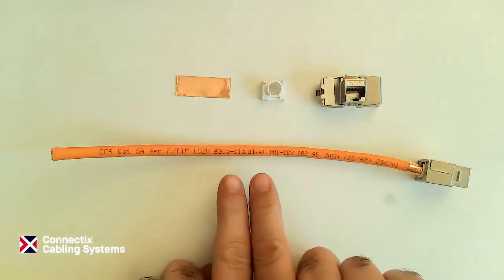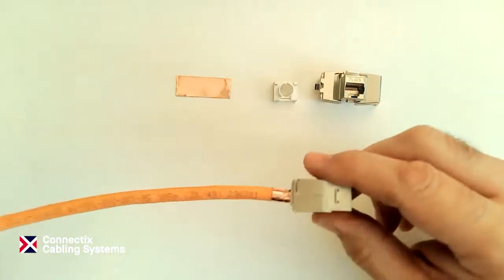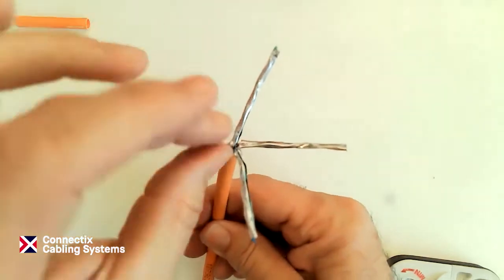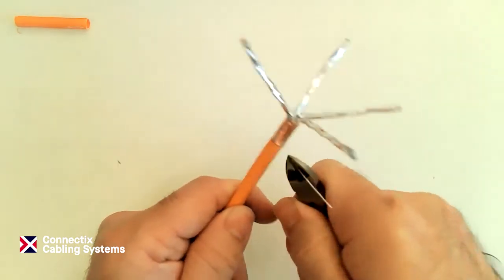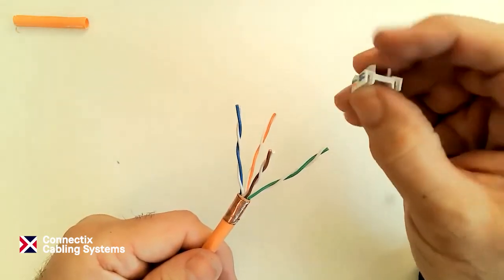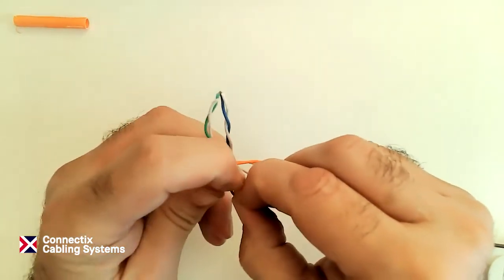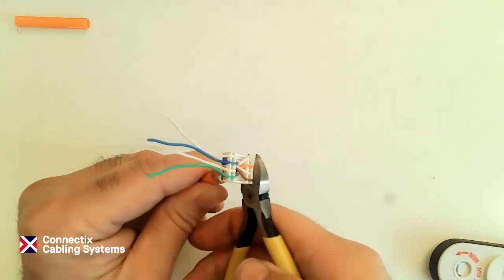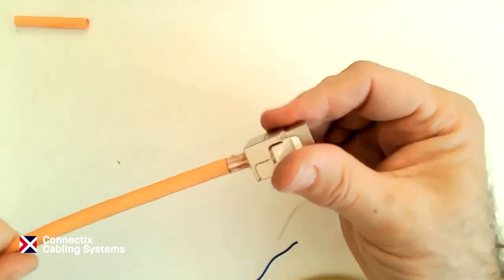Connectix Cat 6a FFTP Termination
How to terminate Connectix Cat6a F/FTP cable onto our shielded Cat6a Keystone Jack.